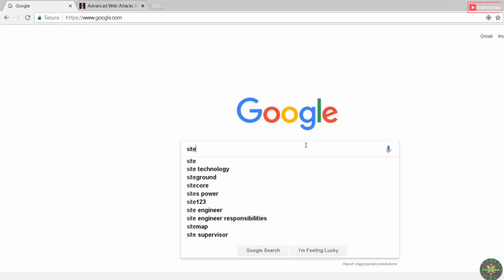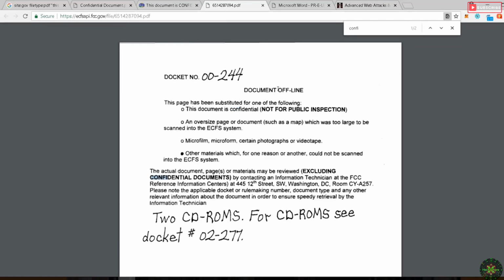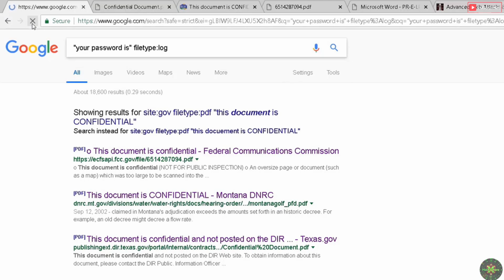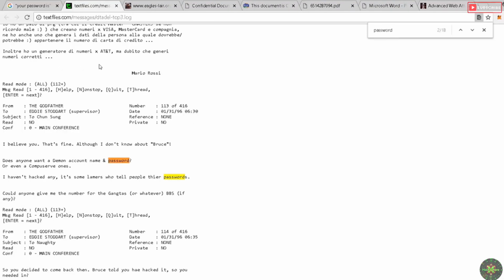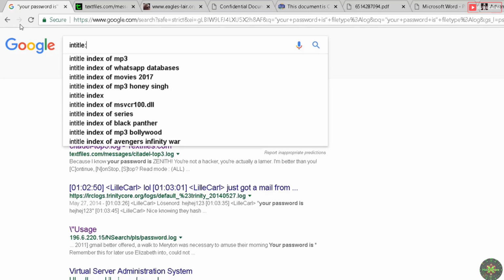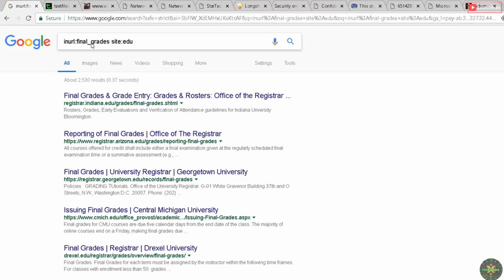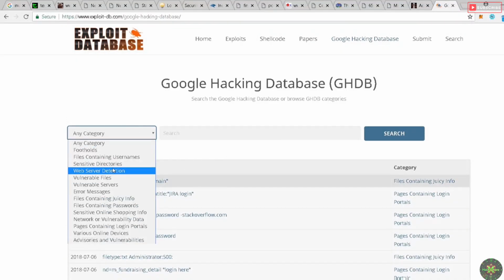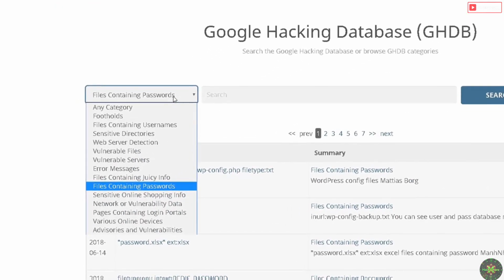Google Dorks Exposed in Live Video! – Lec 52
Learn what Google Dorks are and how advanced Google search operators work in this Lec 52 ethical hacking tutorial from Hack Sphere X. Google Dorking uses special search operators like site:, inurl:, intext: and filetype: to find information that is publicly indexed by Google, and this video shows live examples of how security researchers use them.

You will see how to search for documents, how misconfigured log files can expose passwords, how public servers and devices such as print servers appear in search results, and how to tailor searches for specific targets. The video also introduces the Google Hacking Database on Exploit-DB, a collection of ready-made search queries organised by category, and explains the security risks when sensitive data is left exposed online.

This lesson is for ethical hacking beginners, cybersecurity students and bug bounty hunters who want to understand OSINT and learn how to find and fix exposed information. It is made for education and authorised security testing only, to help you protect websites and data from being found this way.

Chapters:
0:00 Introduction to Google Dorking
0:44 Searching for documents
2:13 Finding passwords and logs
3:26 Locating servers and devices
4:20 Tailored advanced searches
5:11 Google Hacking Database and security risks